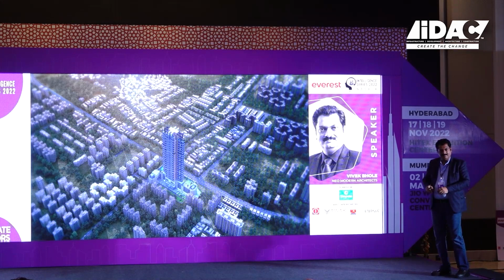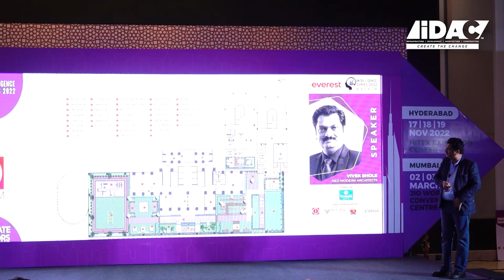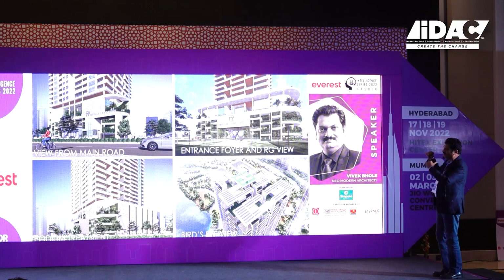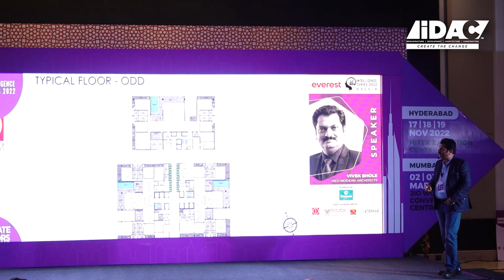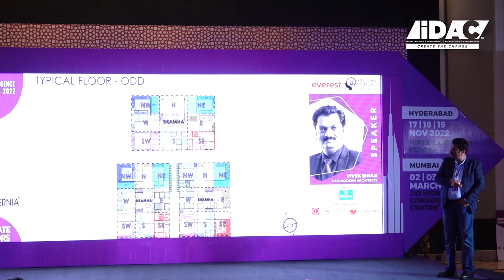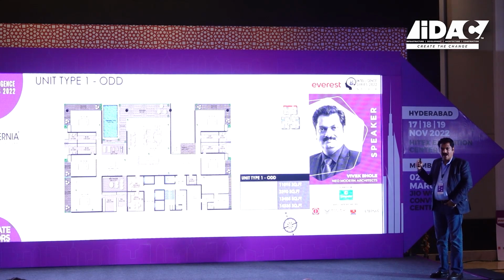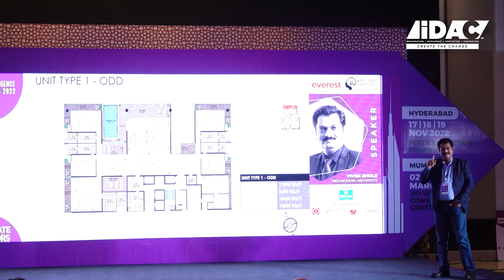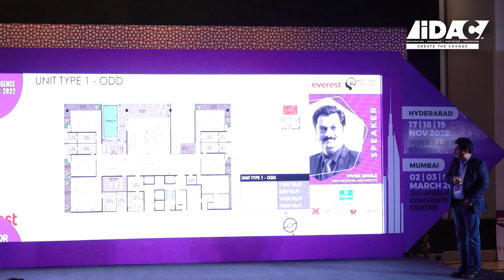Structurally Out Of The Box by Ar. Vivek Bhole, at iDac Intelligence Series Nashik Chapter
Speaker Name :- Ar. Vivek Bhole
Organization :- Neo Modern Architects
Topic :- Structurally Out Of The Box
Venue :- Taj Gateway Hotel